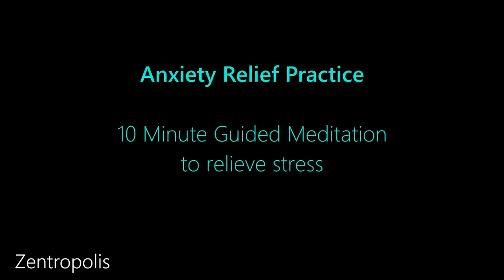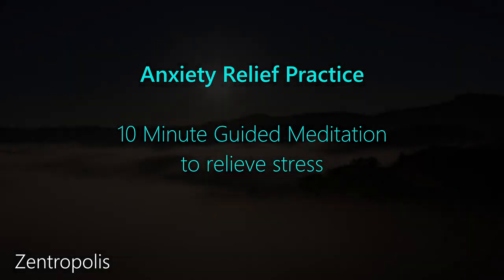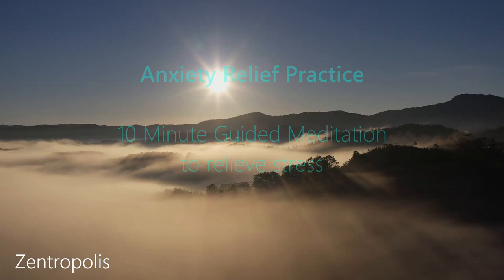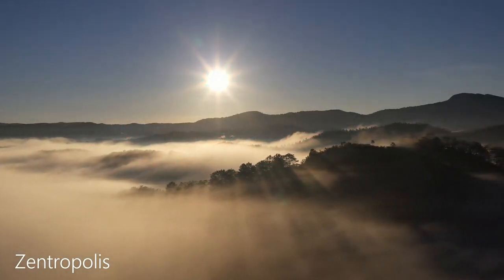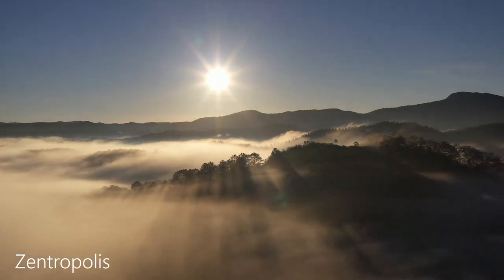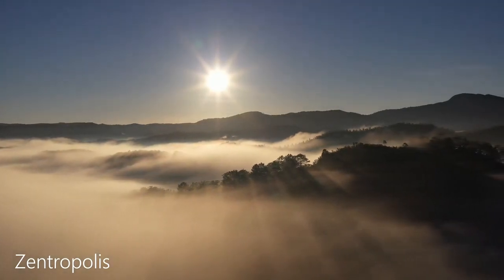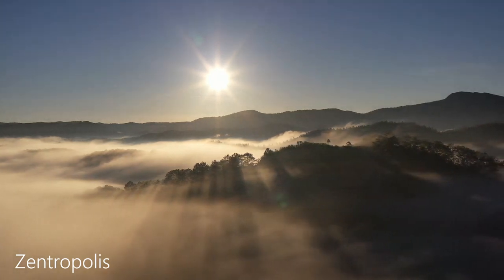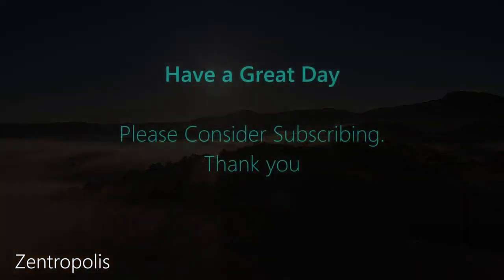Anxiety Relief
This quick anxiety relief practice guides you through an effective breathing technique which calms your nervous system, therefore allowing your anxious thoughts to slow down. Relieving your anxiety takes time, simply because your brain and nervous system must learn that you are safe. Once it feels safe, your body will slowly adapt and move into your parasympathetic nervous system.